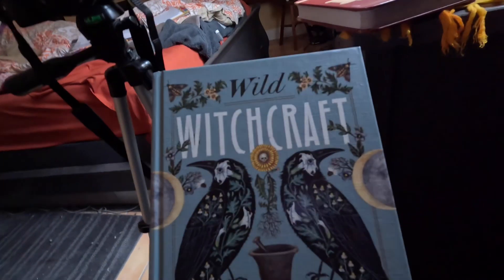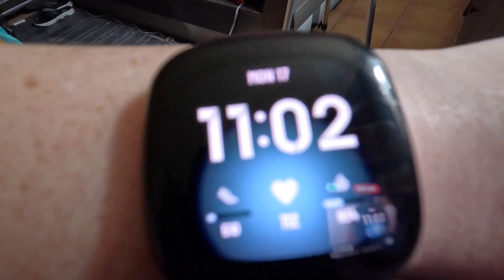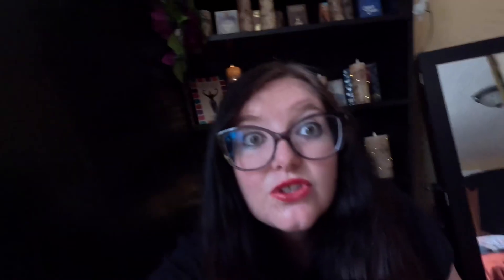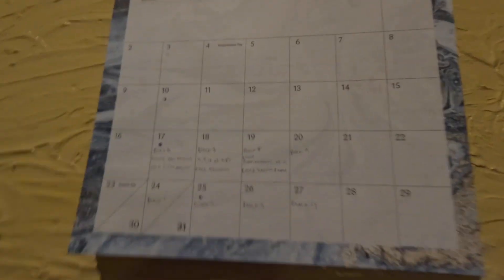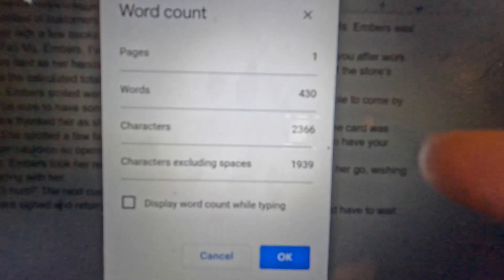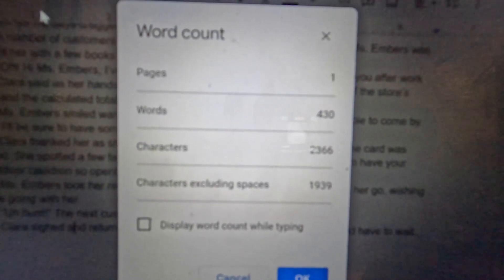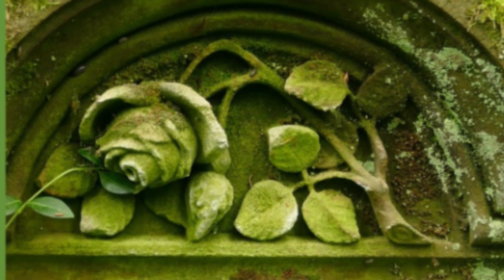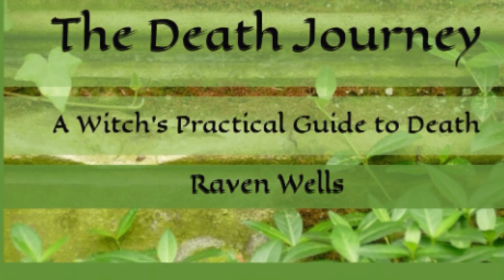New Camera! Writing Block 6 of Witches Night - WRITING VLOG